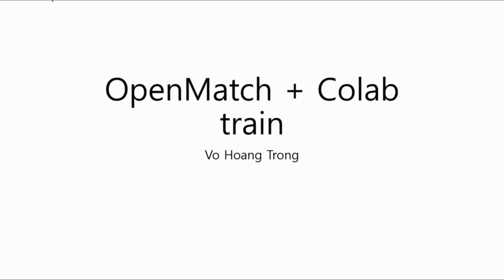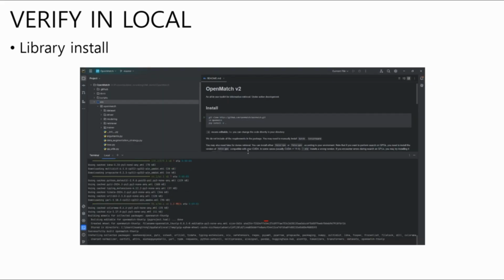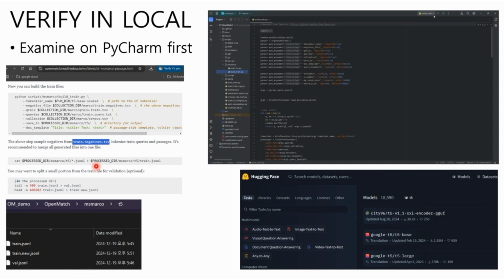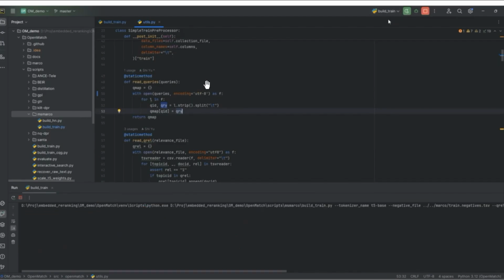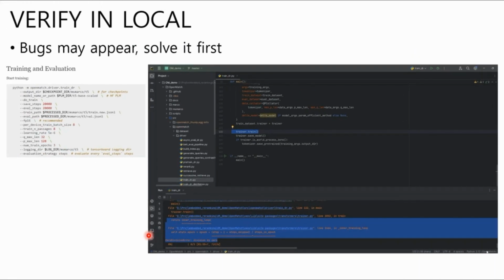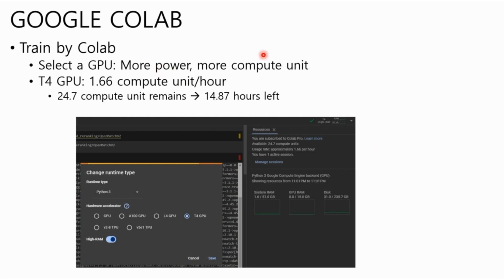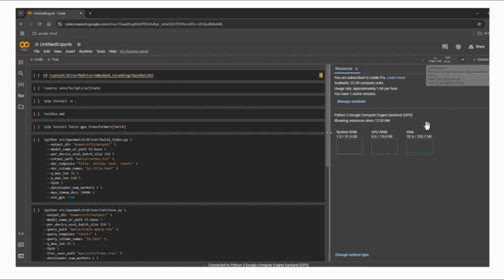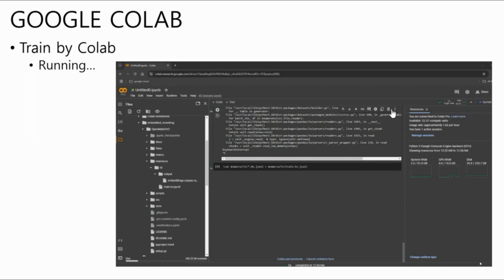OpenMatch in Google Colab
How to run OpenMatch in Google Colab, after data/code-checking in local machine. As a tip for wise researcher.

OpenMatch: Open-set Consistency Regularization for Semi-supervised Learning with Outliers